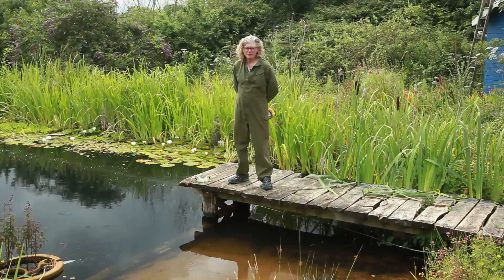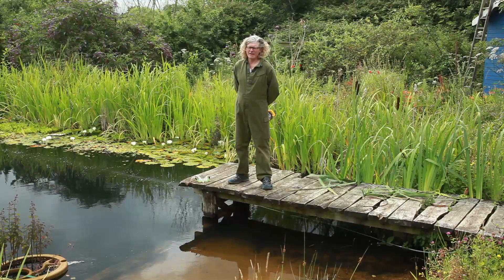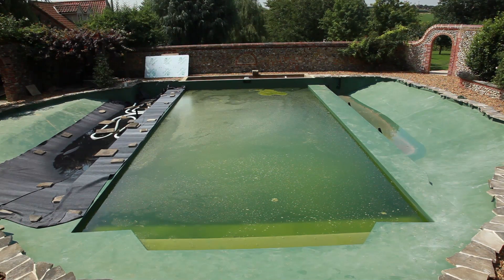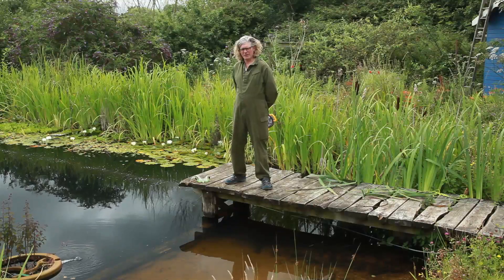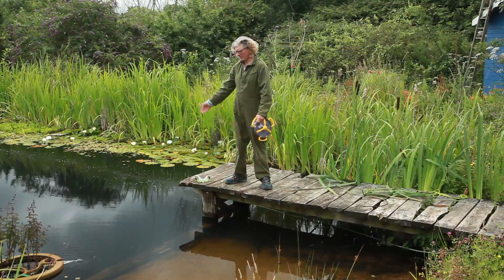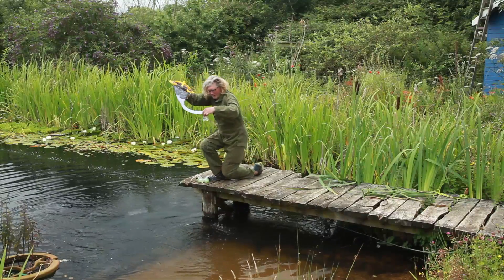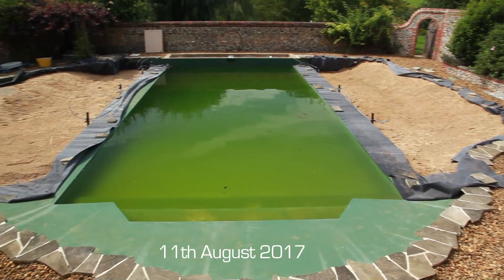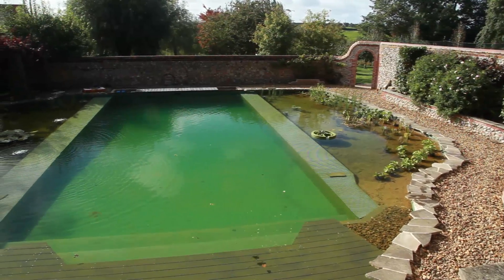How to get rid of algae without chemicals in an organic pool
Here I show how a bucket of zooplankton can help clear the water in a pond with unsightly algae. Daphnia are part of the zooplankton community and  filter feed on single celled algae suspended in the water. We need to look after them.